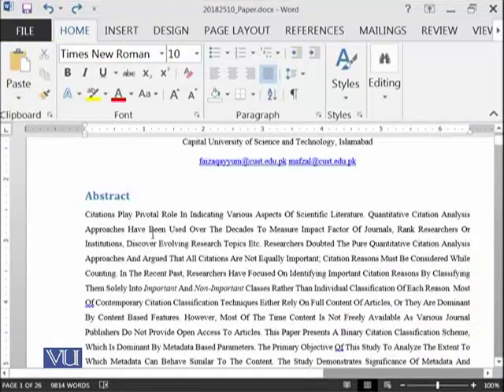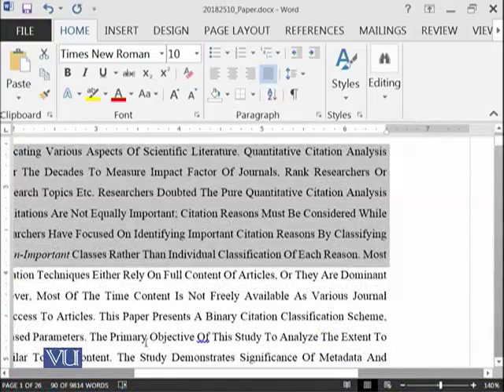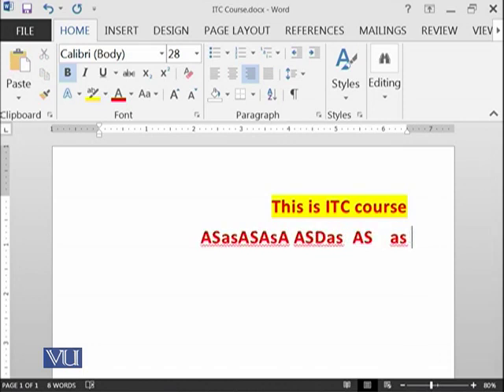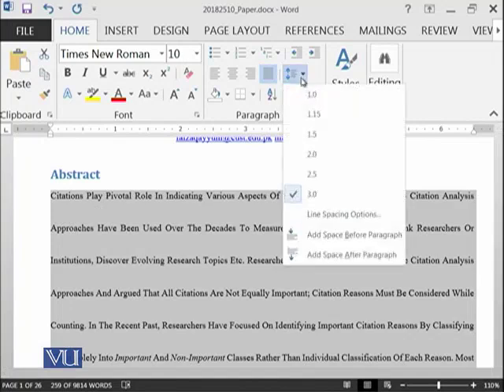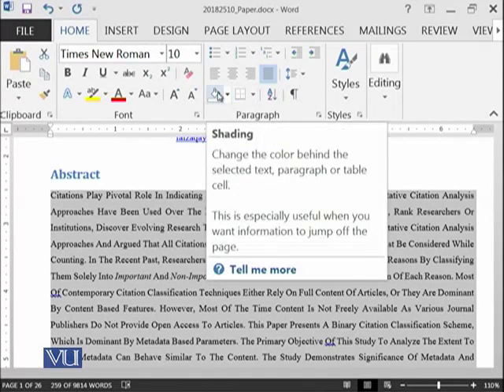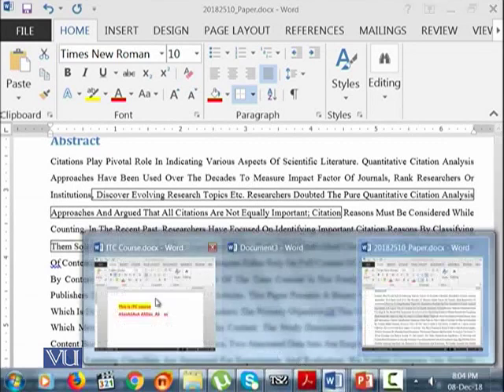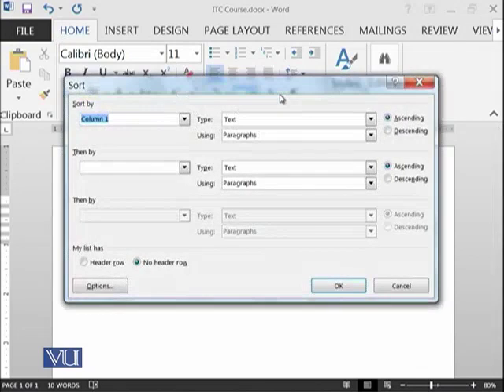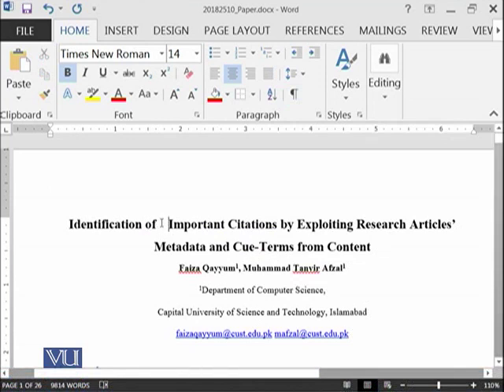CS101 Topic192 480p 25fps H264 128kbit AAC